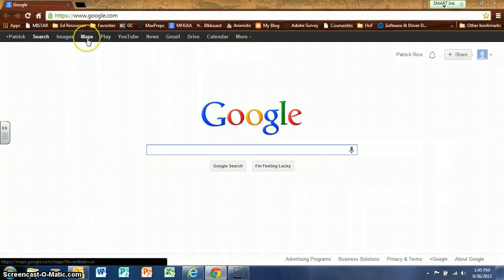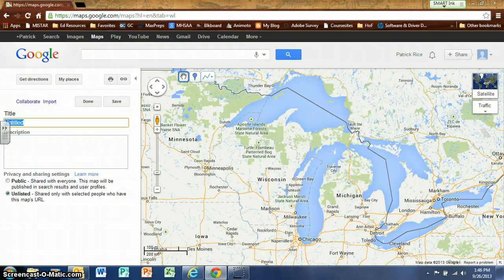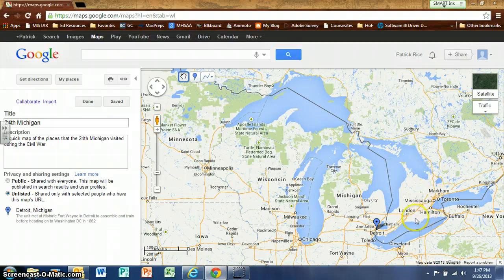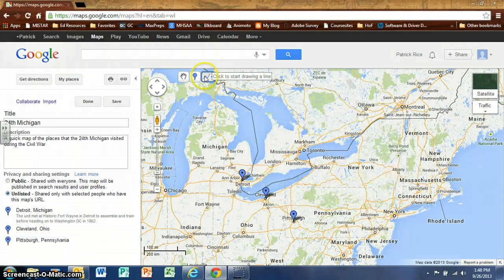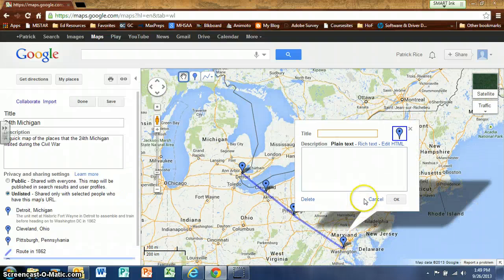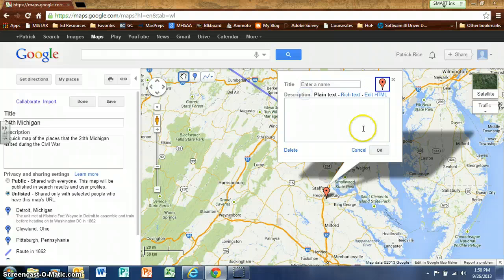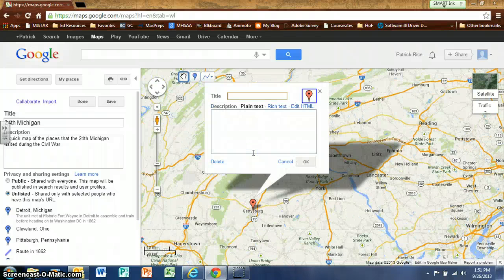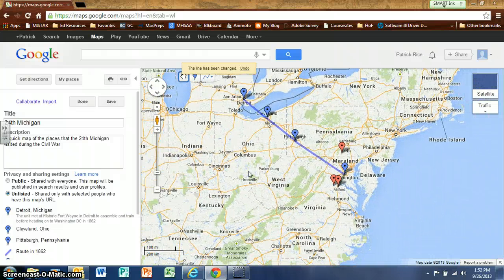Google Map Lesson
A screen capture of the process used to create my google map